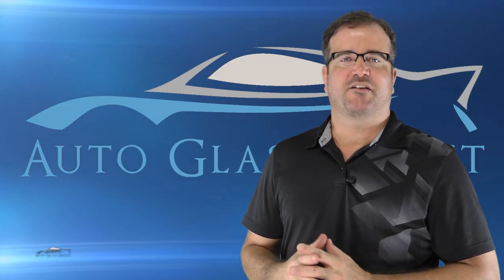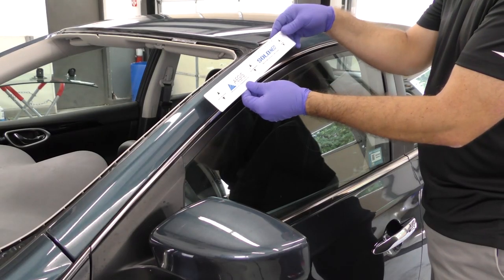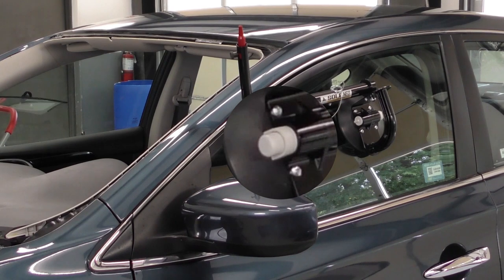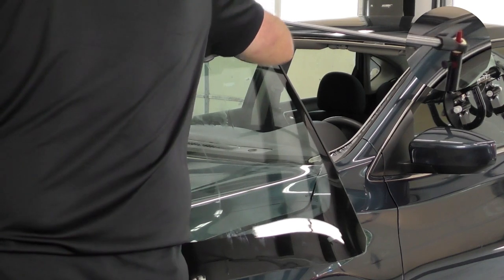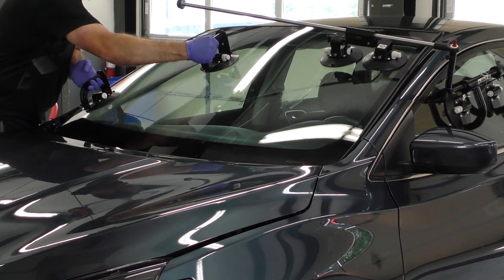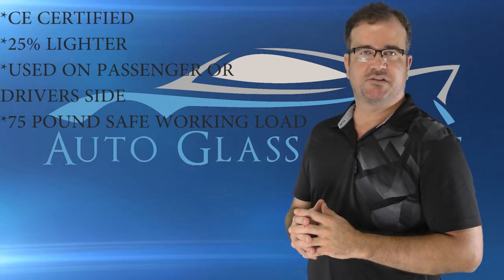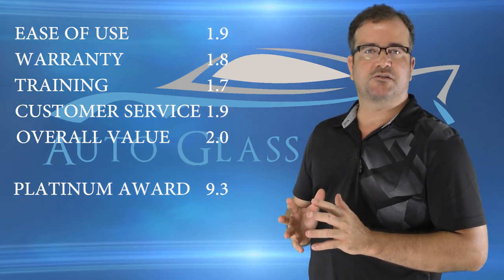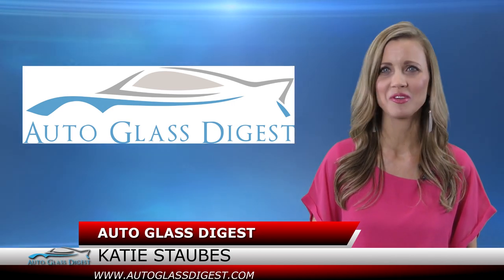Full Aegis Solo Neo Deluxe Review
Jamie Browning with Auto Glass Digest gives his opinion of the Solo Neo Deluxe windshield setting system. For more product reviews and unboxing videos